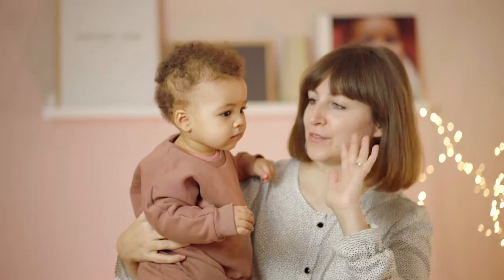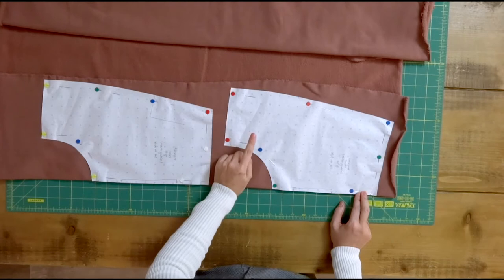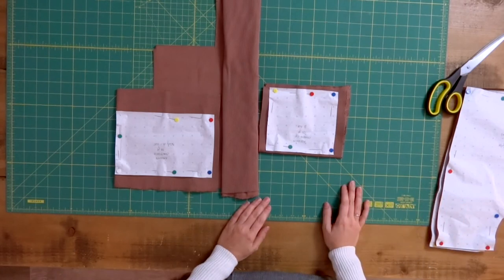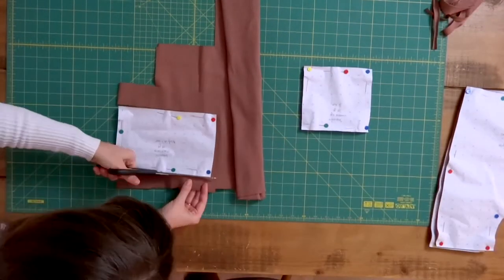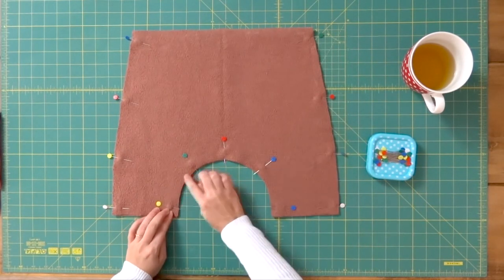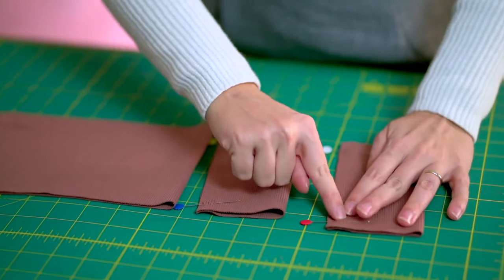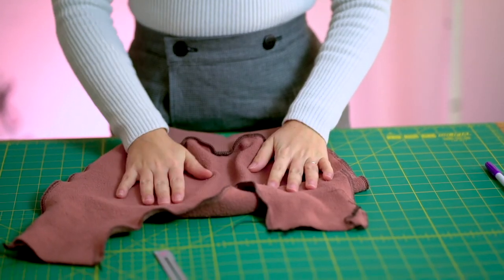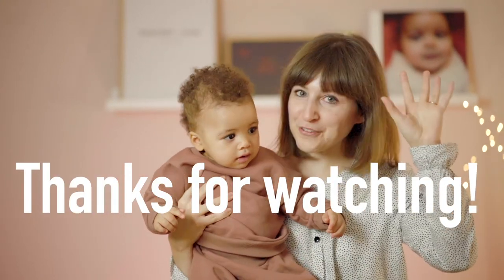HOW TO SEW HAREM TROUSERS for baby/toddler Beginner tutorial | Sew along baby trousers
Hiya! Silvia here.
Following up from my previous video, I thought of showing you how to make a pair of harem trousers for baby/toddlers. I think they make a super cute outfit together!

The pattern I’ve used is "Harem trousers" from Minikrea

As fabric I’ve used this beautiful Organic Brushed Sweat Old Rose by Mind The MAKER from Lamazi Fabric.
You can find it here if you’re interested in getting exactly the same:

For the cuffs, neckband and waistband I’ve used the matching ribbing from the same collection:

If you have any questions please let me know and I’ll be happy to help!

Silvia

--SOCIAL MEDIA--